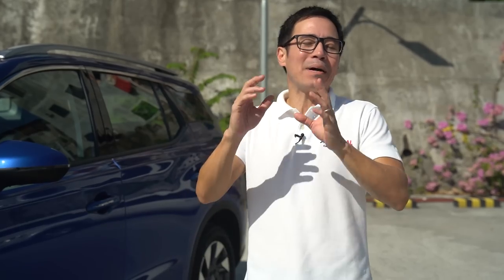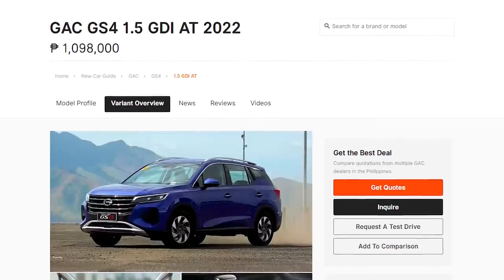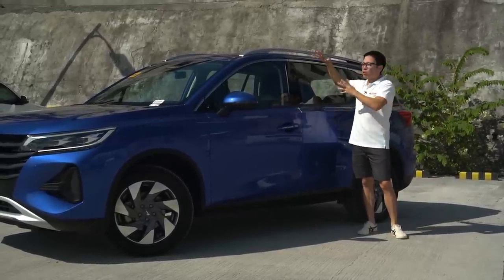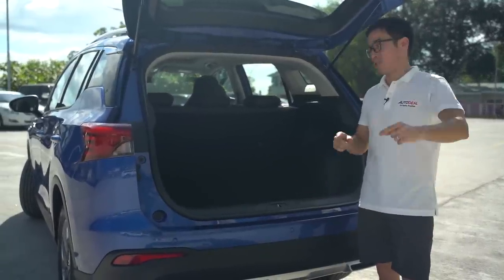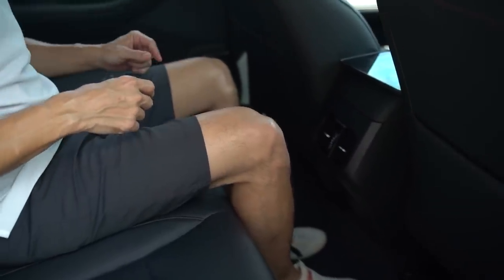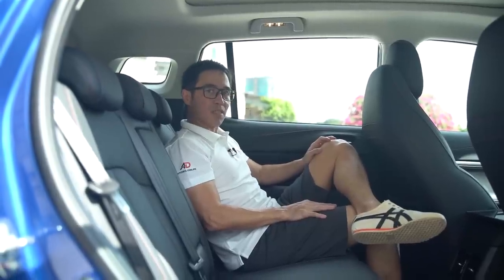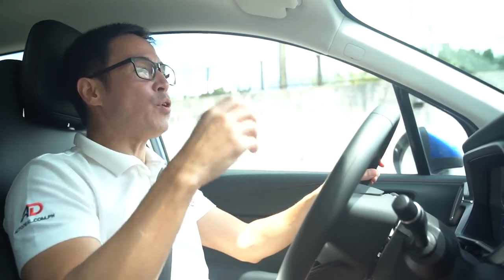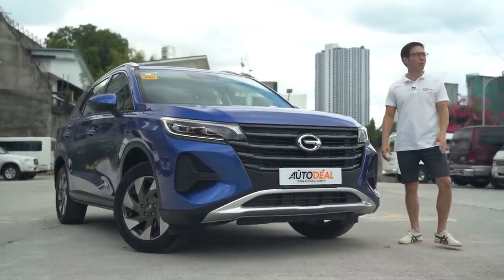2022 GAC GS4 Review | Behind the Wheel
GAC's GS4 is a compact crossover that wants to bring premium to the masses. Here's our review of the 2022 GAC GS4 in the Philippines on this episode of Behind the Wheel. Watch as Caco goes in-depth and on a drive with it. Know what's great about it and why it is deserving of being called a GAC.